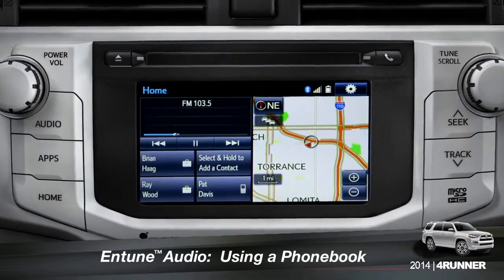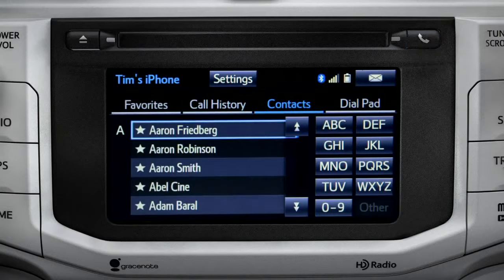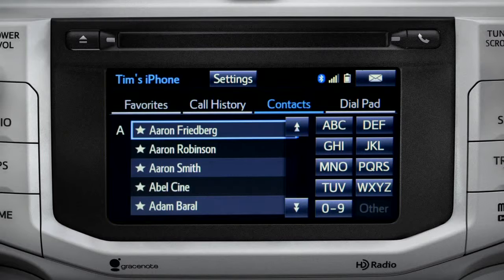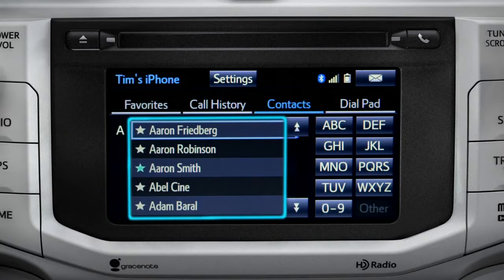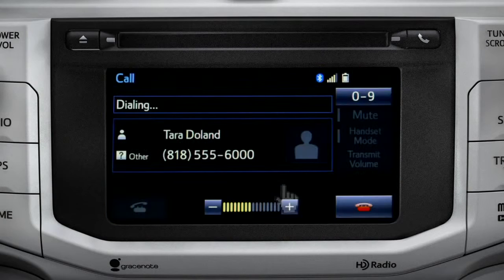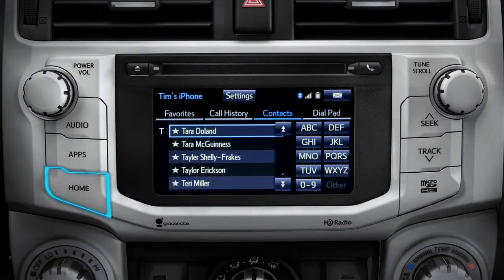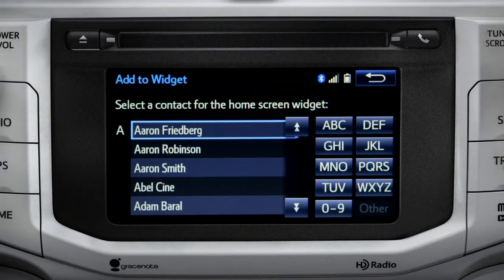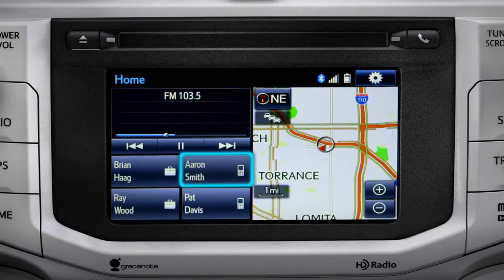2014 4Runner Using the Phone Book